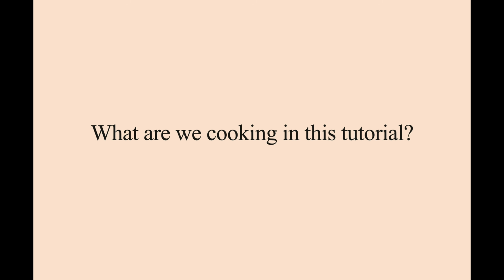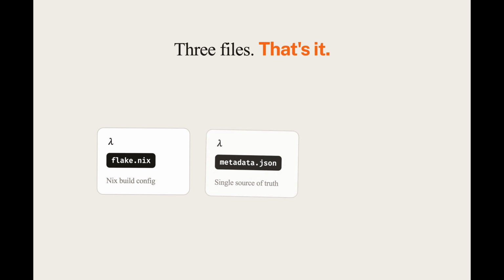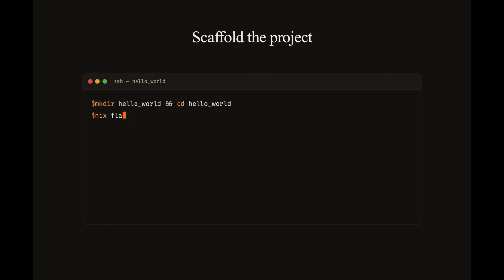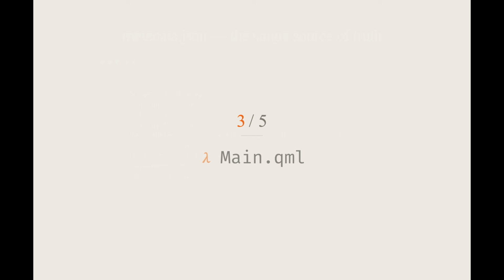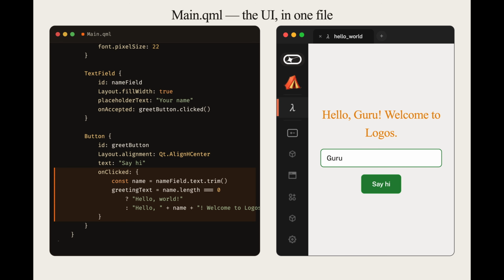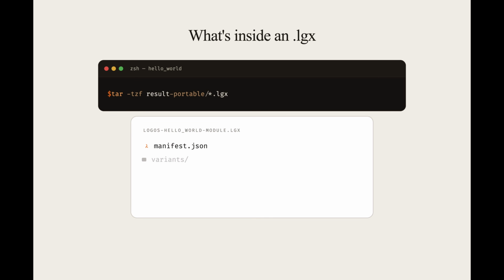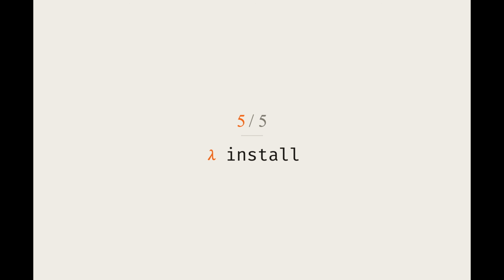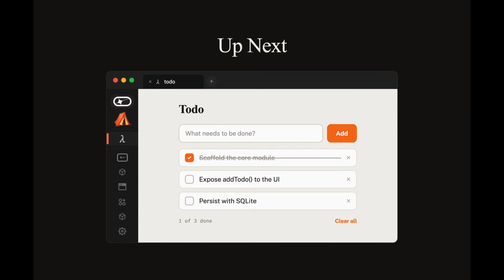Build your first hello-world UI module on Logos Basecamp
Build your first Logos Basecamp module in five steps. A Hello World UI module that takes a name and returns a custom greeting, written in QML and shipped as a portable .lgx file.

Three files are all it takes: flake.nix for the build, metadata.json for the module info, and main.qml as the entry point. We scaffold the project from the QML-only template, wire up a text field and button in a column layout, build the .lgx, and import it straight into Basecamp from the modules page. Total time from empty directory to working module is a few minutes.

CHAPTERS
0:00 What we're building: a Hello World UI module
0:38 The three files: flake.nix, metadata.json, main.qml
0:53 Step 1 — scaffold the project from the template
1:11 Step 2 — set the module info in metadata.json
1:29 Step 3 — write the QML interface
1:58 Step 4 — build the portable .lgx file
2:49 Step 5 — import and test in Basecamp
3:10 Wrap-up and what's next: a todo module with UI + Core